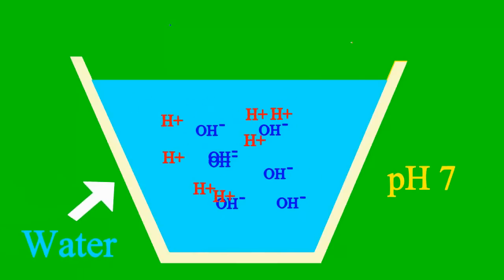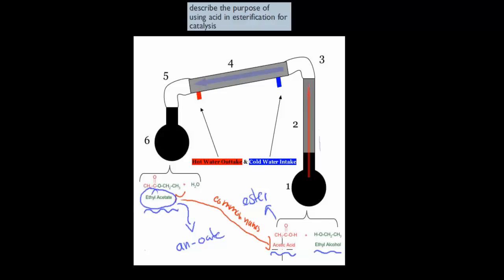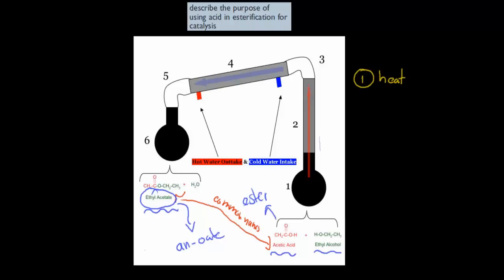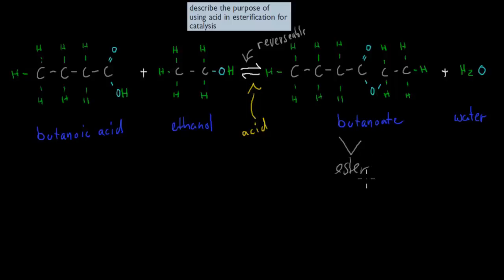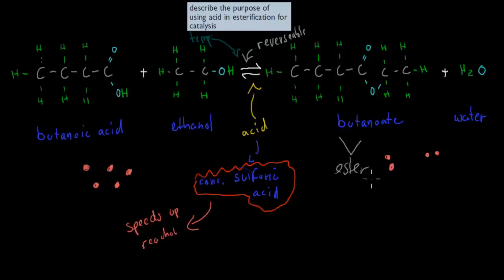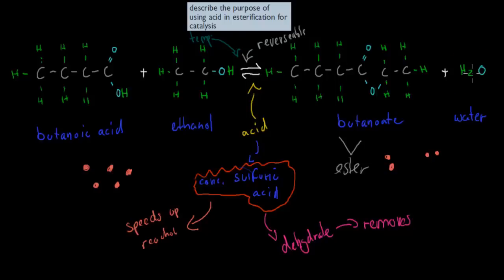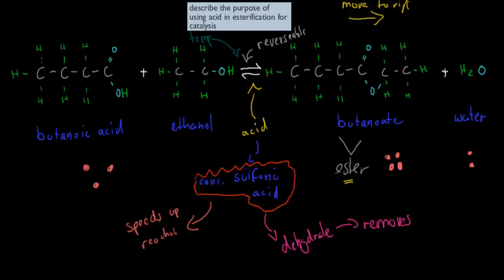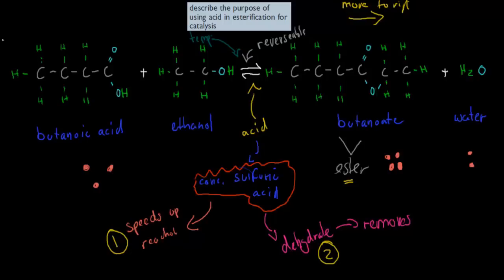5. Acid cataylst and esterfication (HSC chemistry)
Covers the HSC chemistry syllabus dot point: "describe the purpose of using acid in esterification for catalysis"